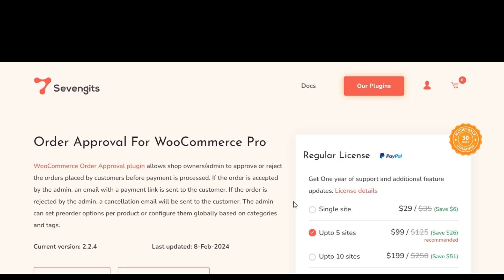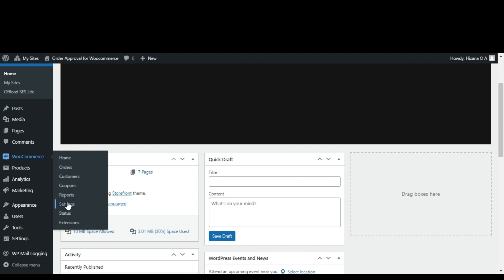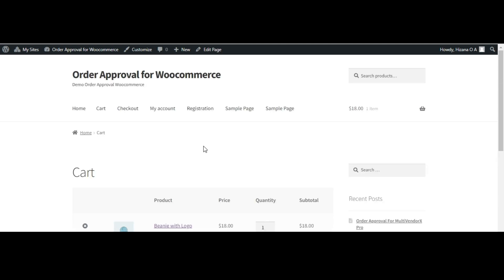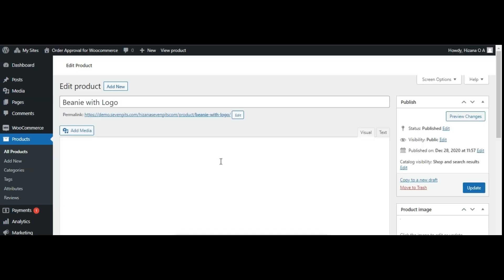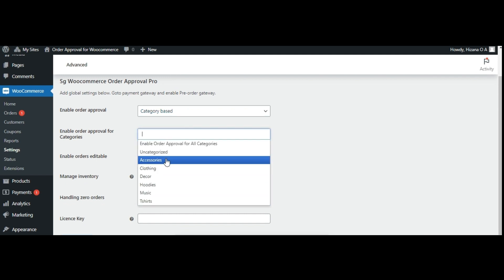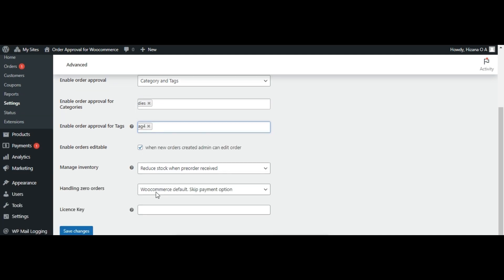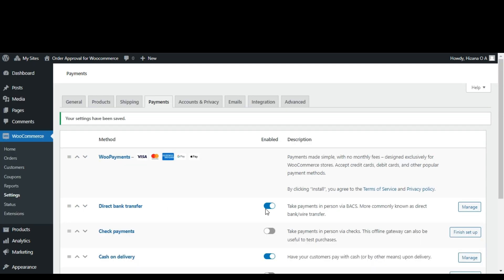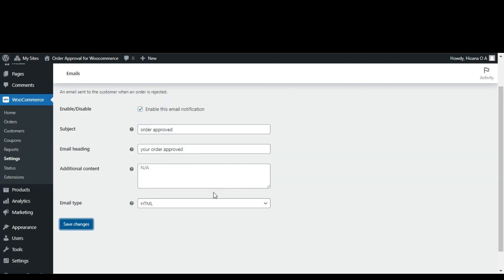Order Approval Pro Settings - Simplify Order Approval with WooCommerce Order Approval Plugin!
Looking for an easy way to manage preorders in your WooCommerce store? Our latest tutorial introduces the WooCommerce Order Approval Plugin pro settings, designed to effortlessly handle preorder approvals.

With this plugin, shop owners/admins can approve or reject orders before payment, ensuring seamless order management. If approved, customers receive a payment link via email; if rejected, a cancellation email is sent.

Easily configure preorder options per product or globally based on categories and tags. Plus, customize notification emails to keep both you and your customers informed.
👉 Key Features of Order Approval for Woocommerce Pro:

✅Automatic version updates.
✅Preorder options can be configured for all product.
✅Preorder options can be configured individually for each product.
✅It’s possible to set preorder options based on categories, tags, or a combination of both.
✅Option to enable/disable per product.
✅Customise notification emails.
✅Customer email notification on new orders.
✅Admin email notification on new orders.
✅When an order is approved, the customer will be notified with an email.
✅Customer email notification when order is rejected.
✅Supports Blocked Checkout

👉Video Chapters
00:00 Introduction
00:33 order approval pro settings
01:10 settings-for all products
01:35 settings-per products
02:32 settings-category based
02:57 settings-tag based
03:08 settings - both category and tag based
03:25 payments settings
04:01 Editing order approval templates

👉 Experience it yourself! Try the demo of Order Approval for Woocommerce Pro
❓ Need help or have a question?  You can speak with our incredible support team